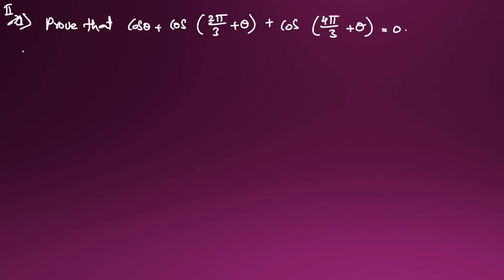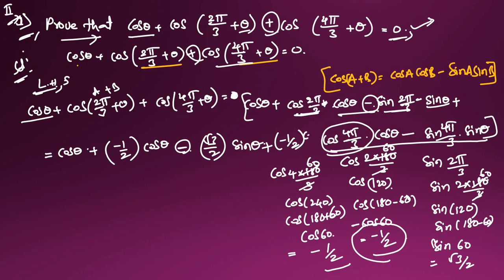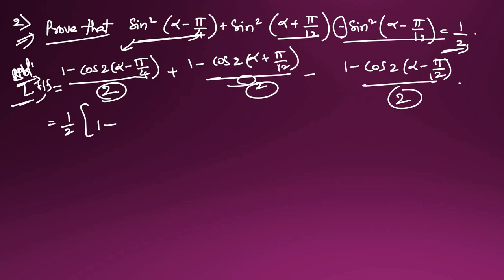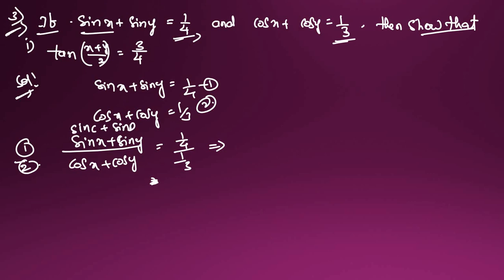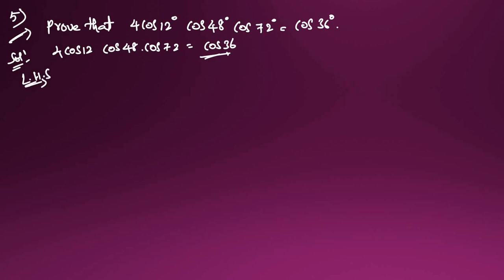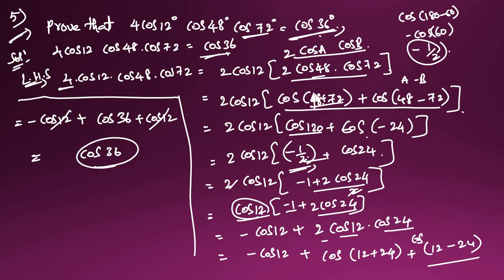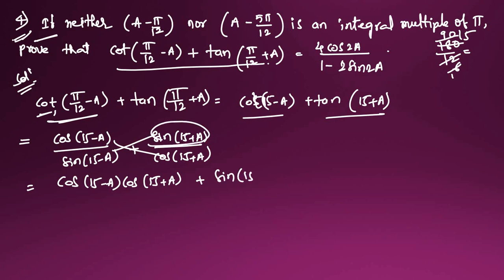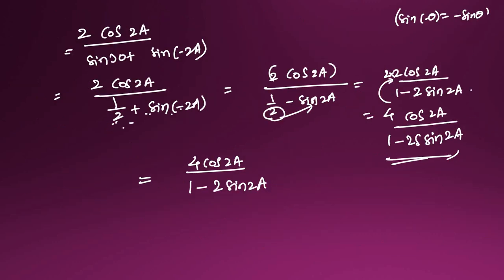1(A) - 6(e) - Sec - II - Trigonometric Ratios upto Transformation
1(A) - 6(a) - Sec - III  Solutions Trigonometric Ratios upto Transformations